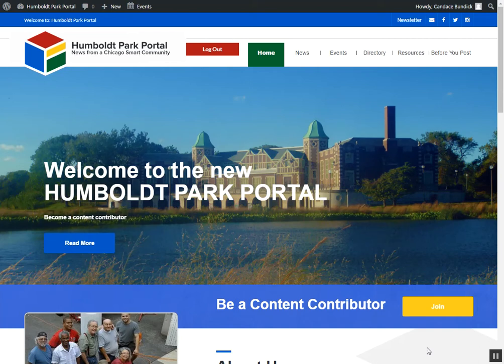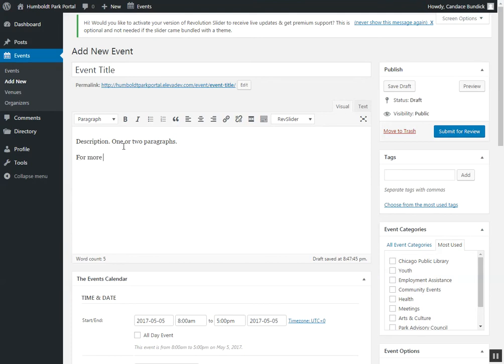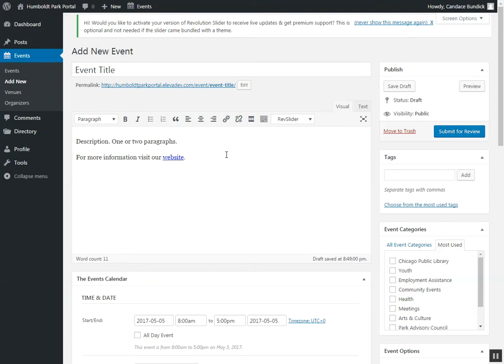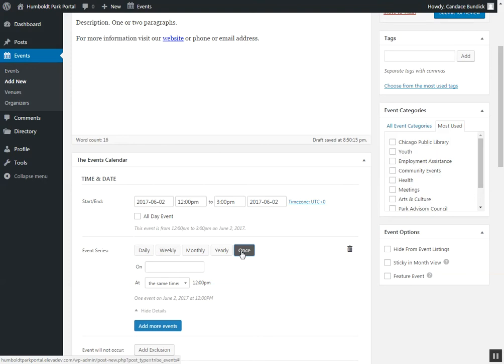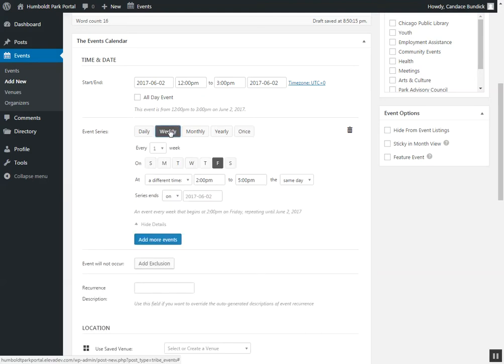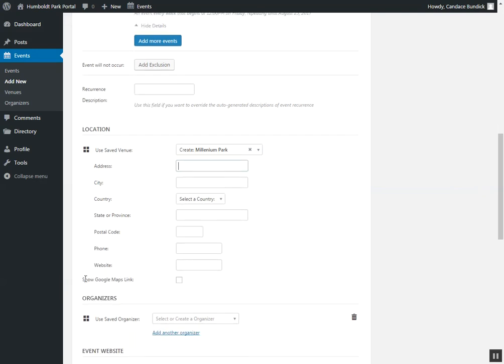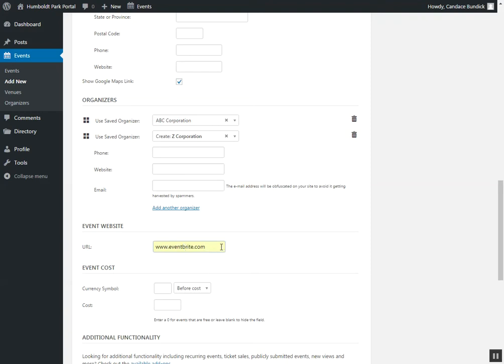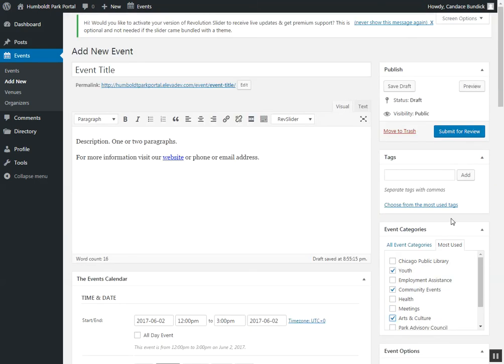Contributing to the Events Calendar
Learn how to contribute events to the NEW Humboldt Park Portal.